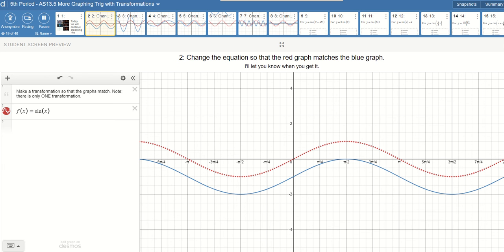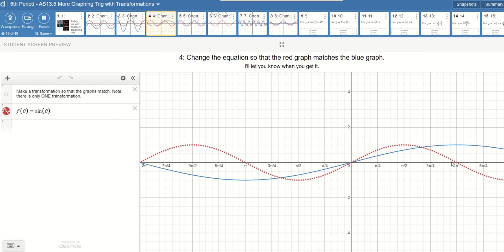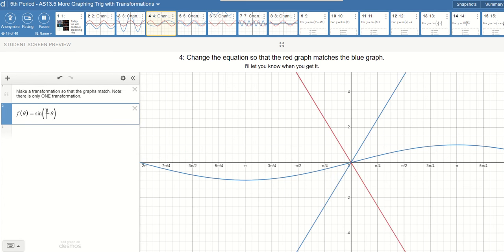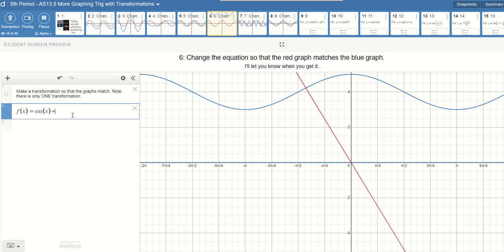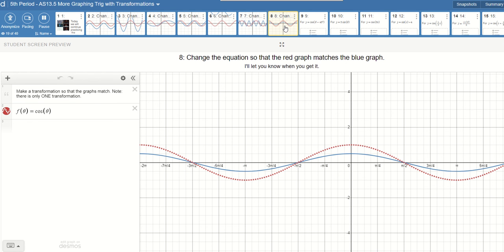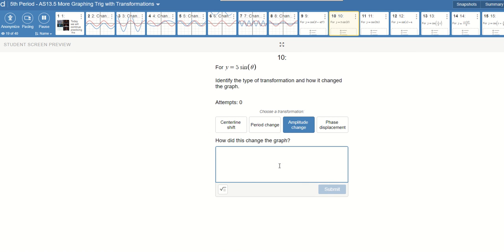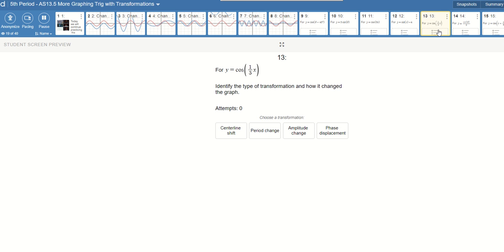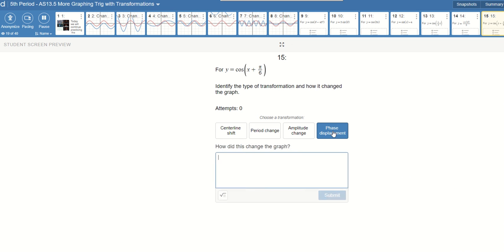AS13 5 Solutions